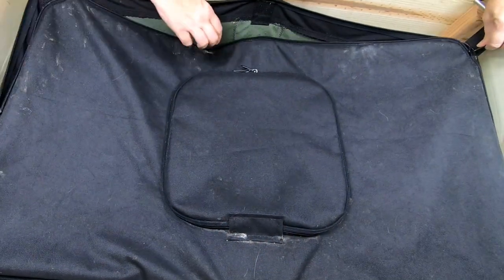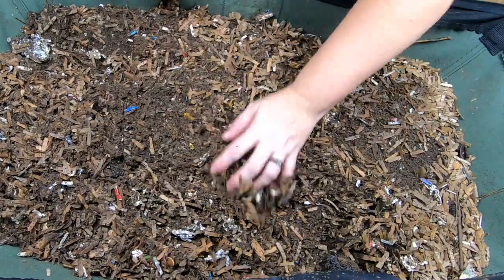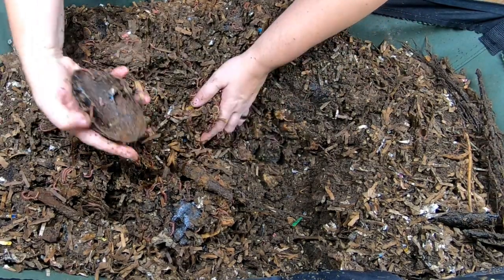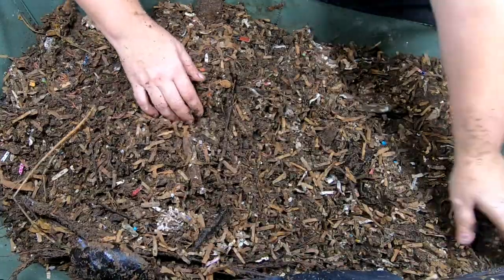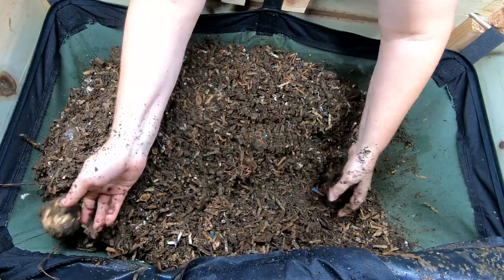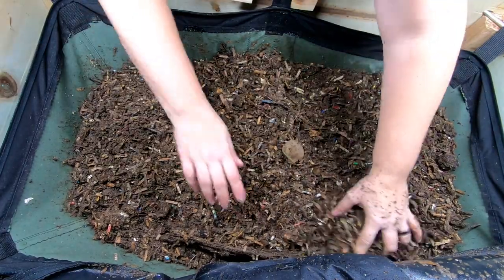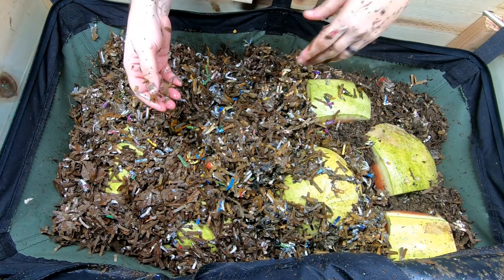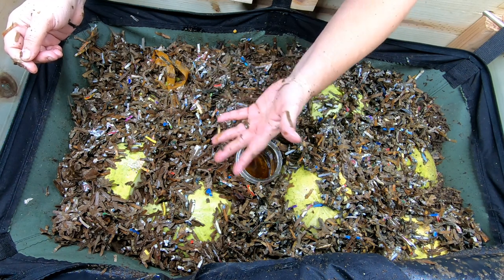WORM FARM SEASONAL ISSUES W/ AFRICAN NIGHT CRAWLERS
The ANC are getting an ANOTHER huge feeding. Discussing seasonal moisture problems.
I purchased 5 lb of them in 2019 from Emily the crazy worm lady. When I first purchased them, they were the size of a pencil. Now after 3 years they are no bigger than a red wiggler or blue worm.
They continue to be the best at processing carbon.
I kept them in a large 25 gallon tote. I fed them shredded leaves and food scraps. After that they went into the Urban Worm big.  When that bag died they were transferred in 3 10 gallon totes. I bought myself a Vermi -Bag continuous flow through system called the Lil Mammoth for Christmas 2020.